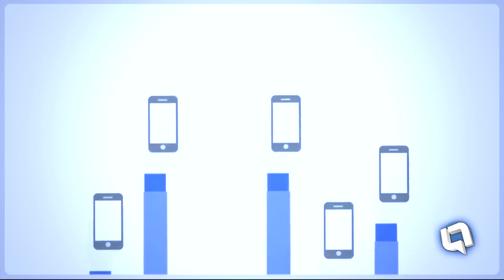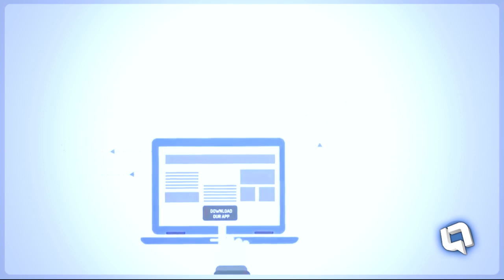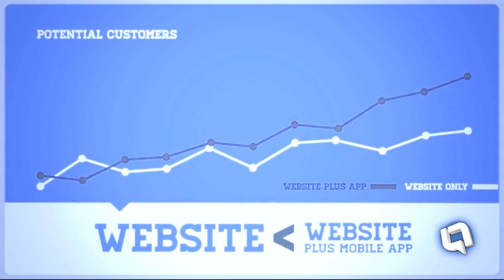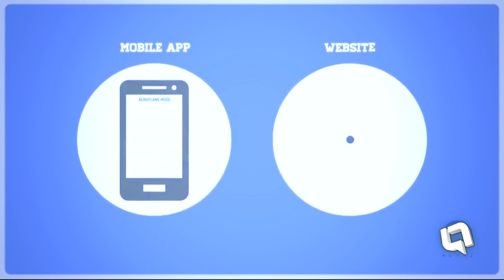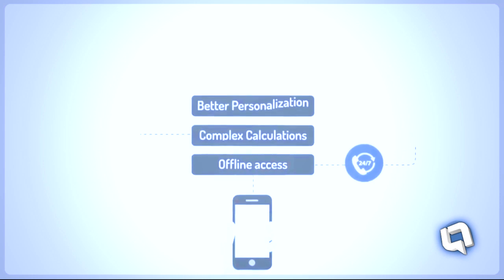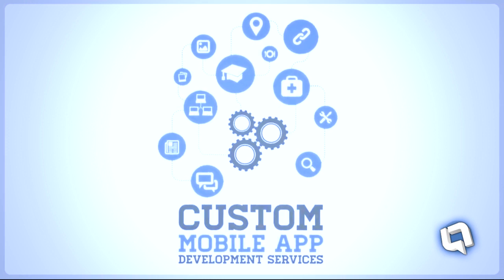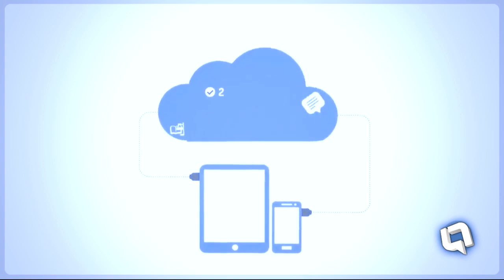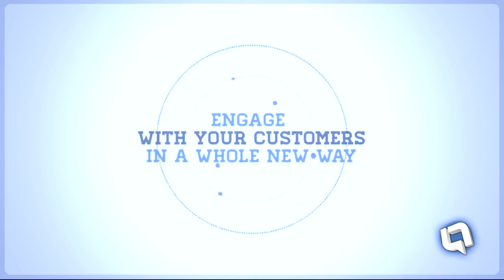Quake Technology Inc!!